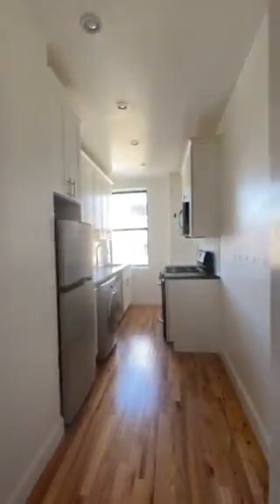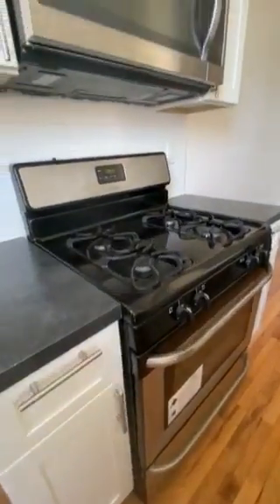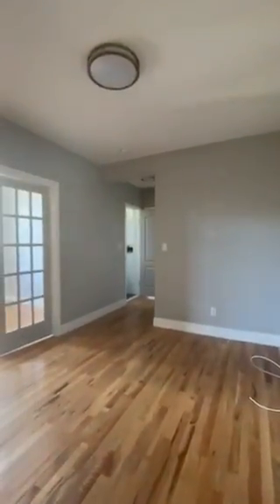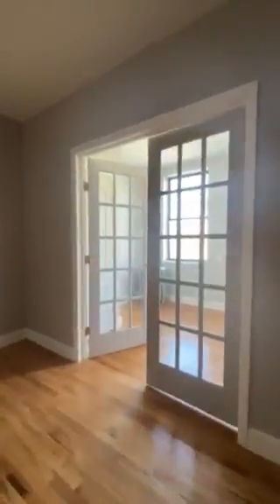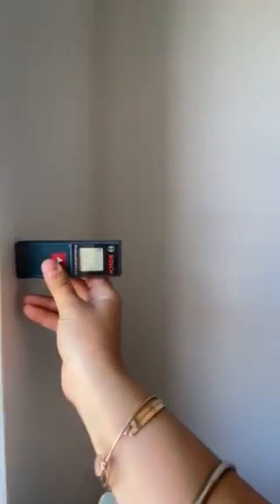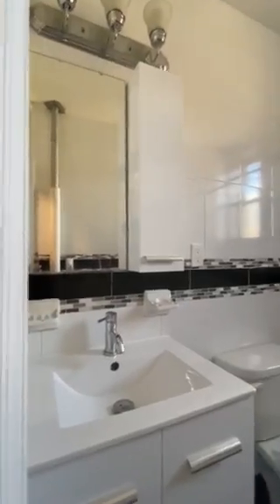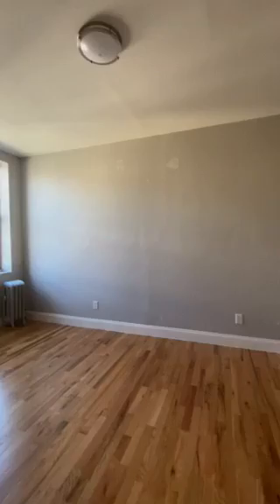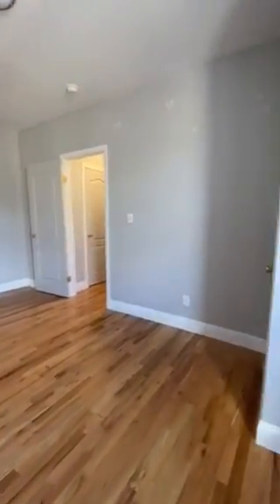550 W 171 St 4C - WashingtonHeights - NYC - RENTAL - $2,500 - 2 BR